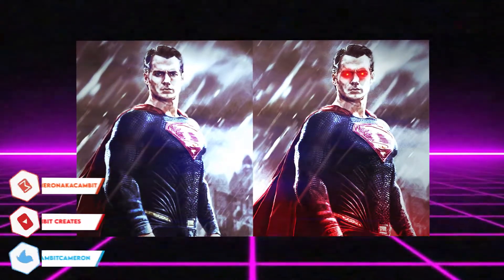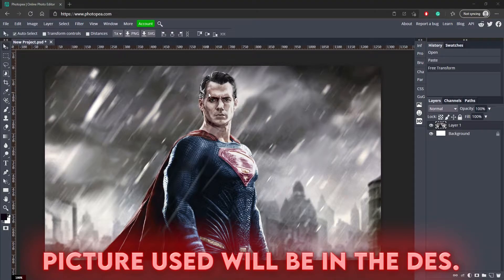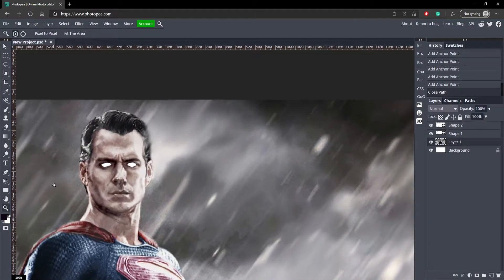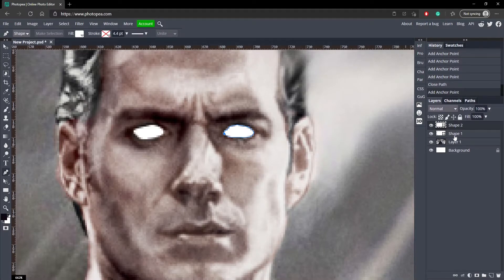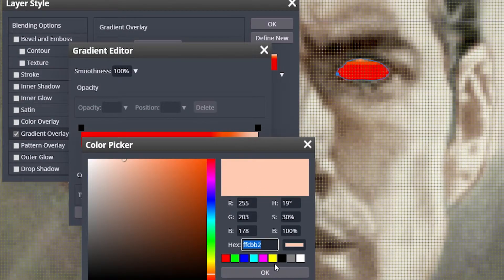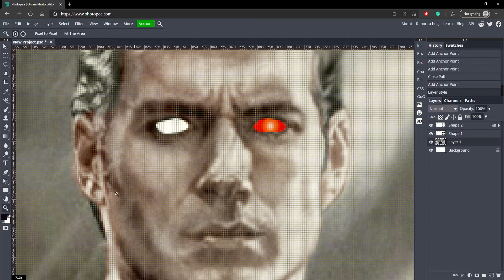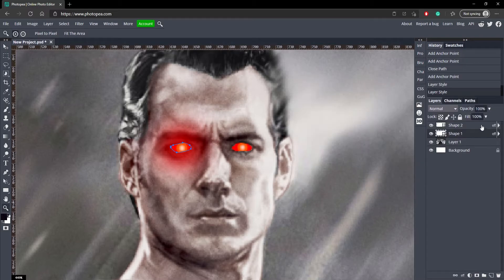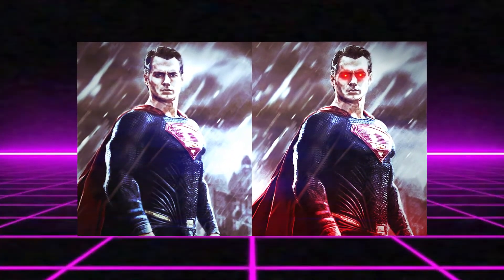How to make GLOWING EYES EASILY in Photopea/Photoshop!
In this tutorial, I show you how to make glowing eyes that really spice up your picture. For the example I show how to make superman's eyes glow like in the comics/movies. After this tutorial, you should be able to create your own glowing eyes and edit them to your liking.